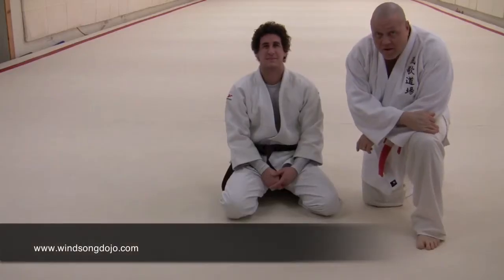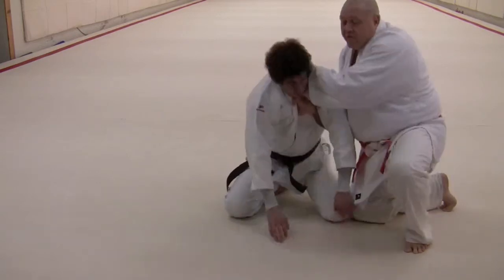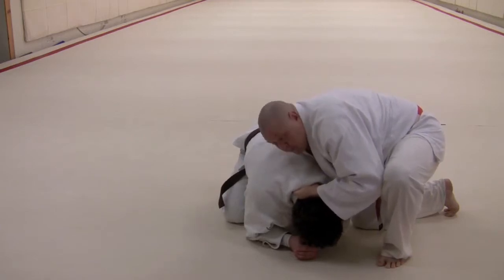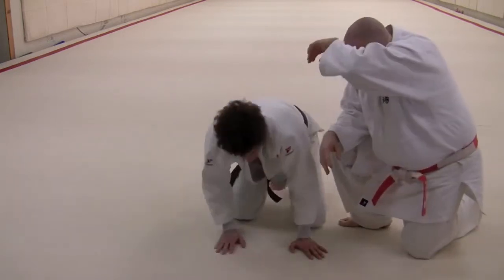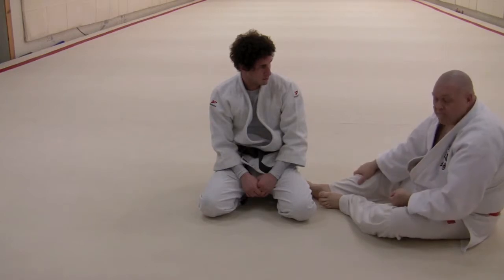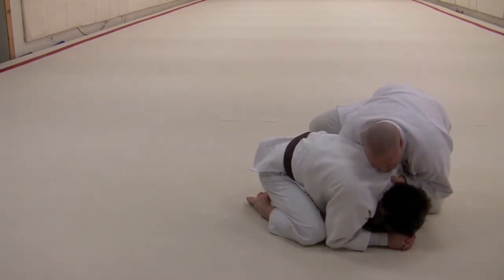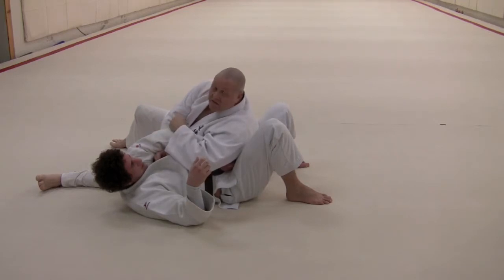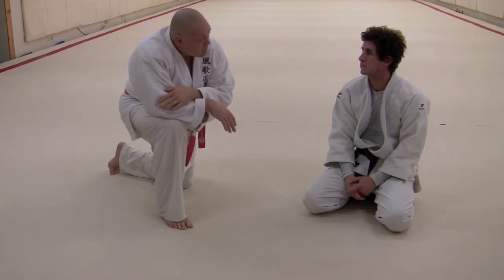Judo: Shime waza - Four by Four Cross Collar Choking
Nick and Damon discuss how to set up a 4x4 choke when the opponent is in the turtle position